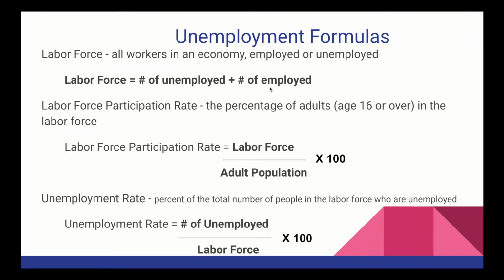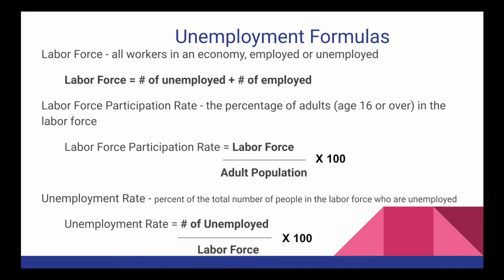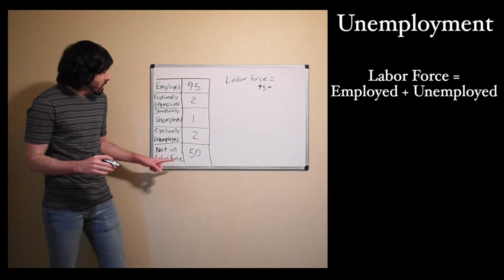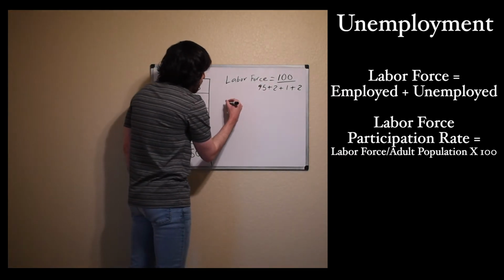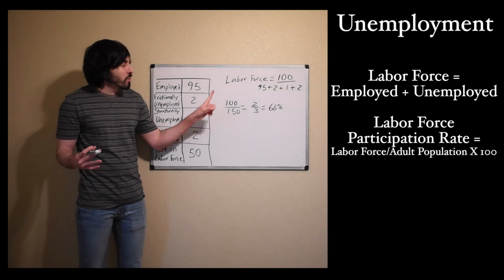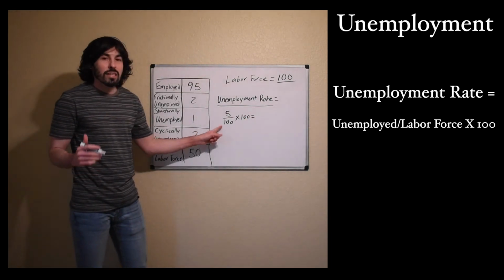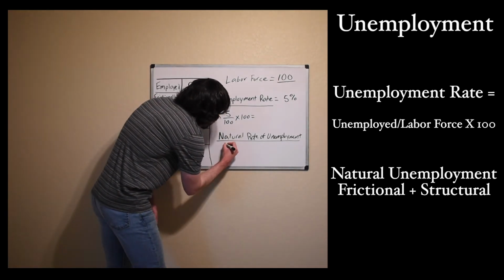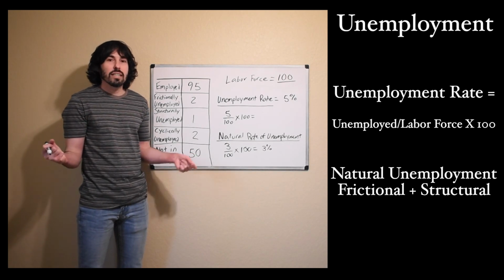AP Macroeconomics Topic 2.3 - Calculating Unemployment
AP Macroeconomics
Natural Unemployment
Calculating Unemployment Rate
Labor Force
Labor Force Participation Rate